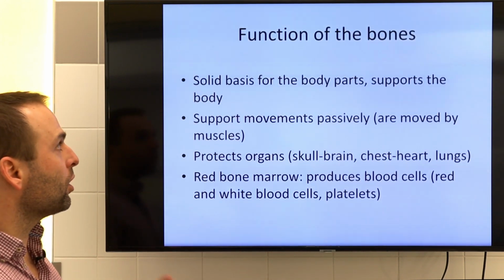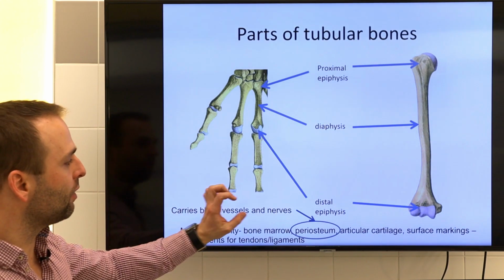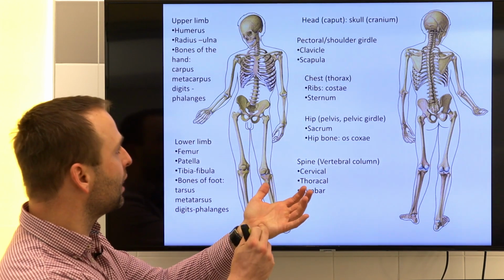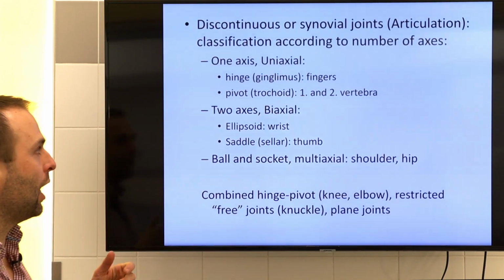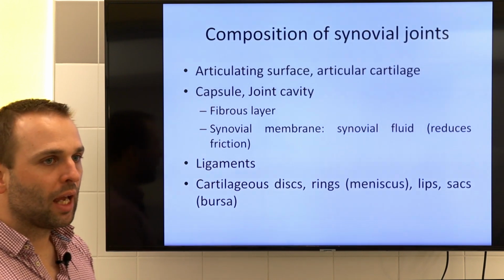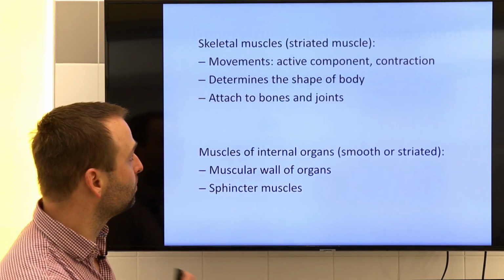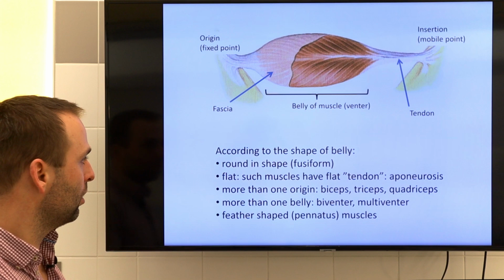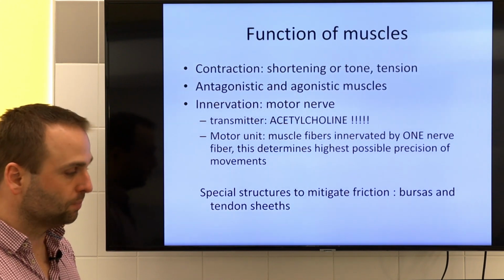1st week: The skeletal, articular and muscular system.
Lecturer: M.D. Péter Kiss
1st week anatomy lecture for pharmacy students.
(Coverphoto by Lisandra Barros Mendonça from FreeImages)